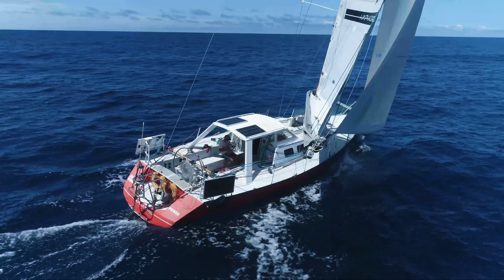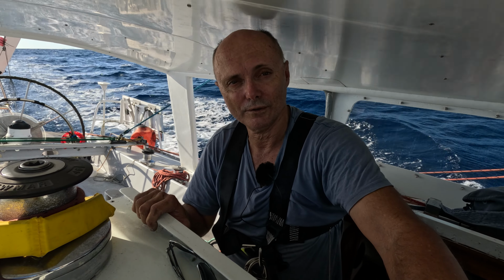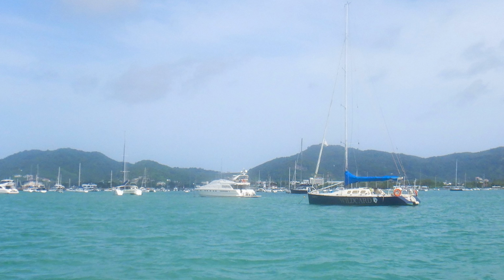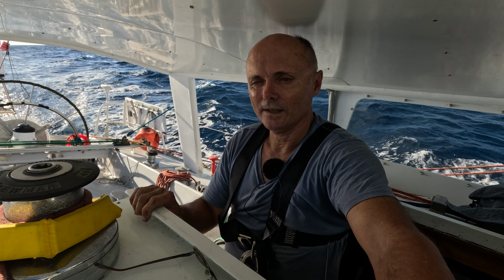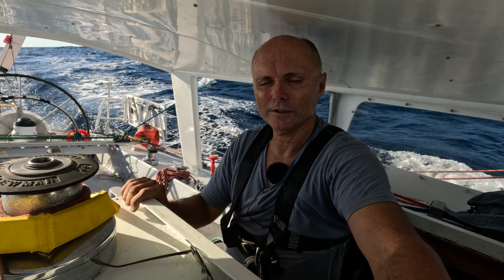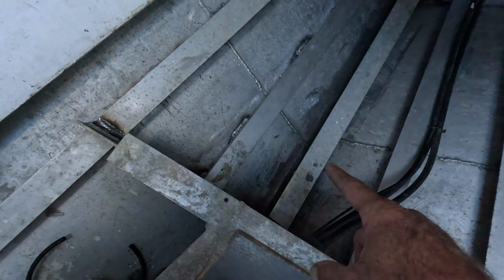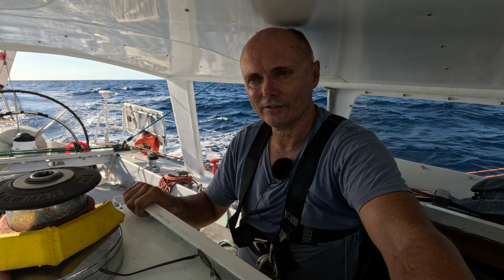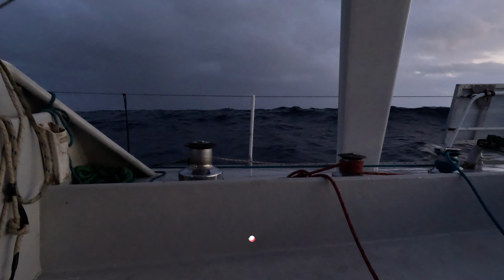Sailing again and sister-ship Wildcard info(ep13)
The hydraulic keel is fixed and I'm off sailing the 100 miles each way to the western side of Fiji for haul out and talk about the sister ship "Wildcard"
Note. the speed on the LOG is not correct. it needed calibrations.

Audio, no kickbacks for me but these people sent me a mic set and didnt ask for anything in return and its quiet good.
This is the USA Amazon link to the LARK 150USA

00:00 haphazard intro
00;30 sailing Suva to nadi
2:28 Sister ship Wildcard story
6:17 haphazard hul out epoxy coating underwater
7:45 Replace seacocks and welding
8.38 Maintenance
9;40 sailing Nadi to Suva